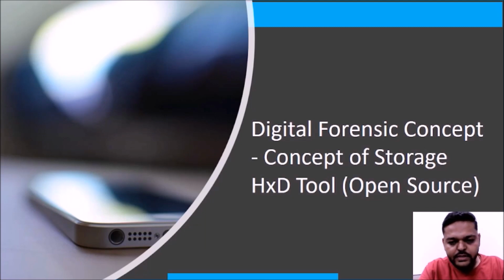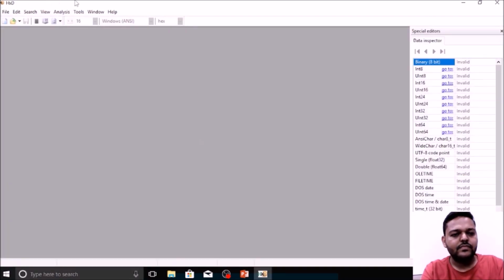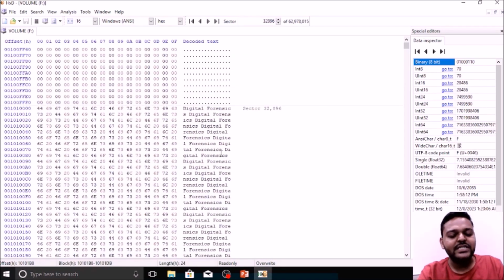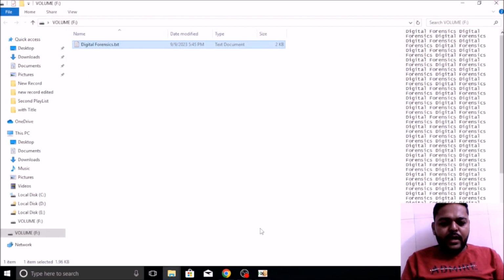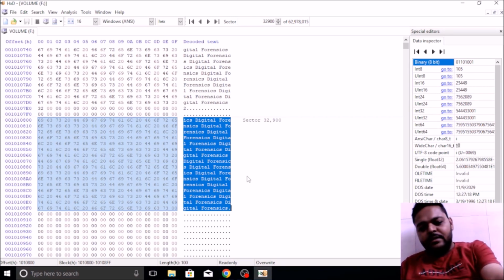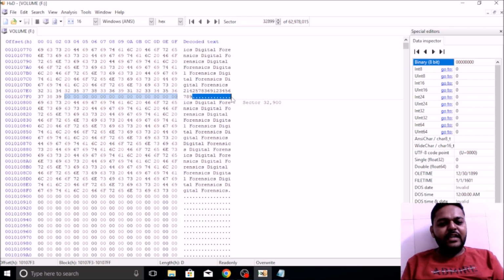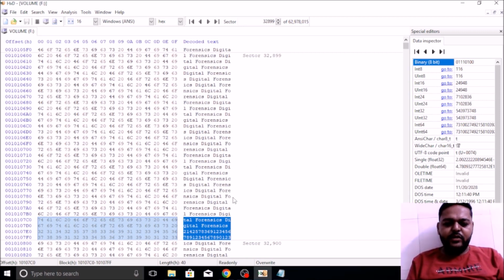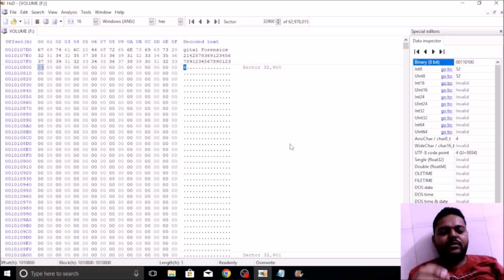Data Recovery Manually - Mobile & Hard Disk Storage Concept